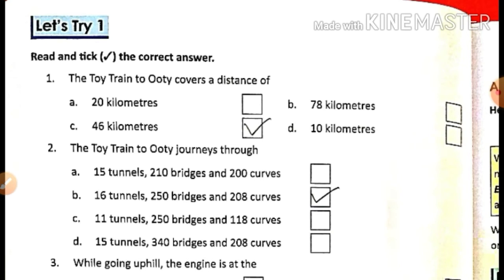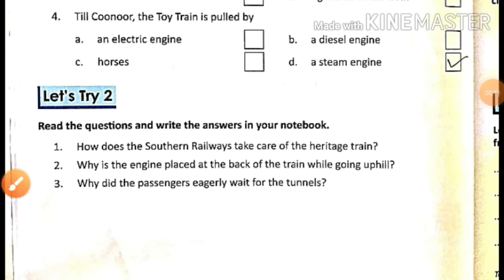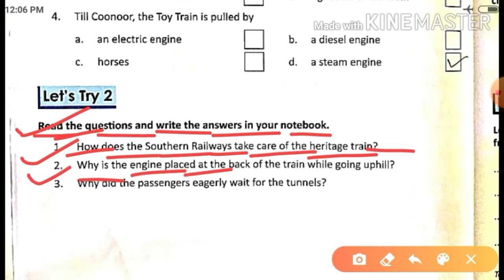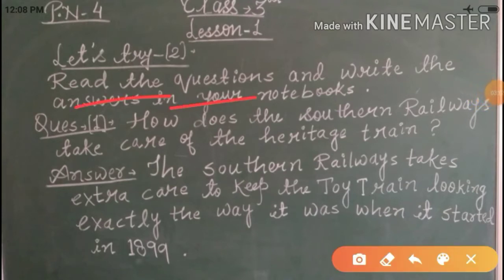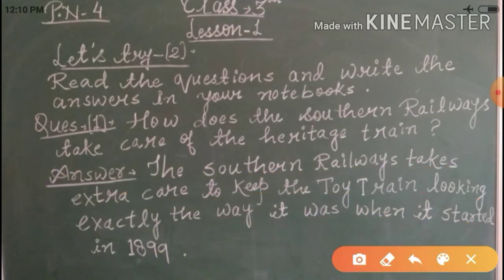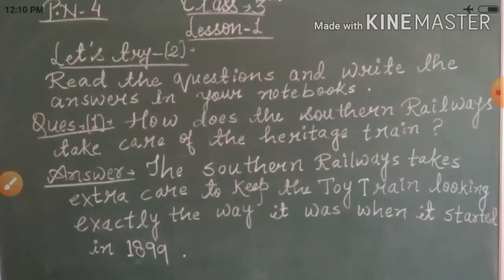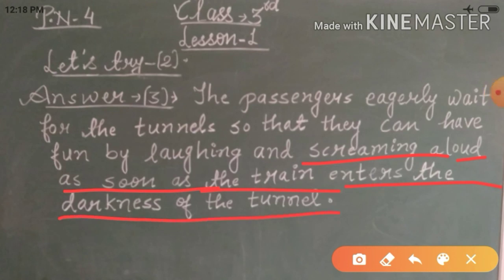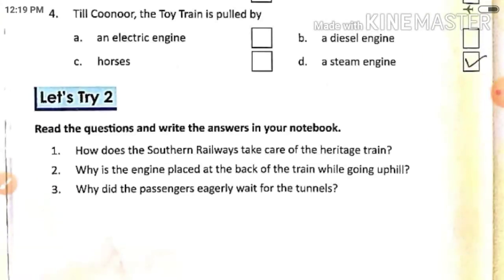Class - 3 - Subject - English COURSE BOOK Chapter - 1 ( Question / Answers ) .